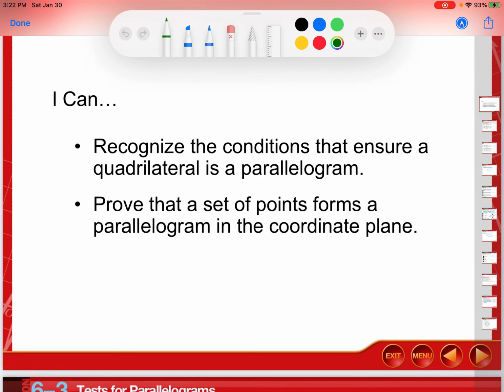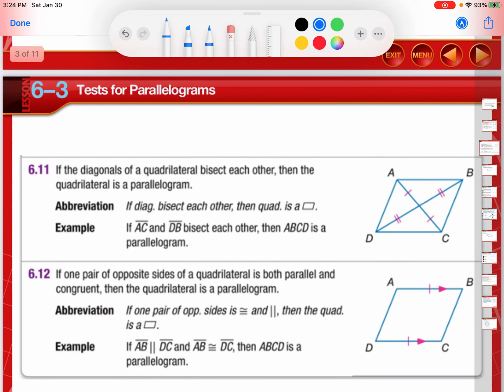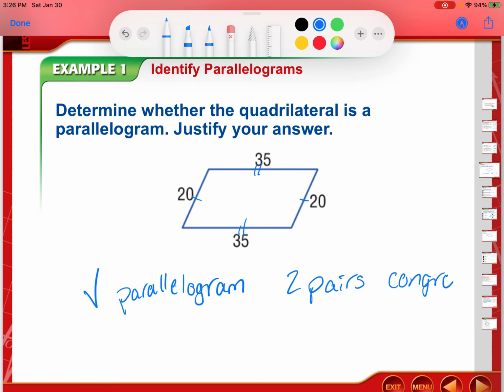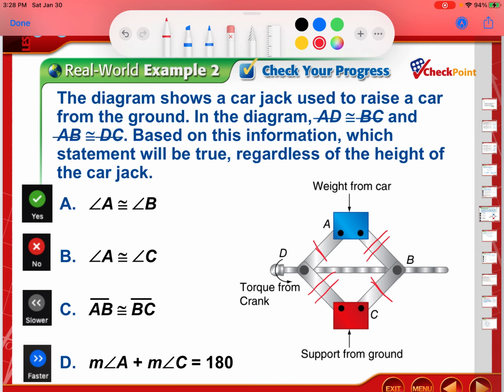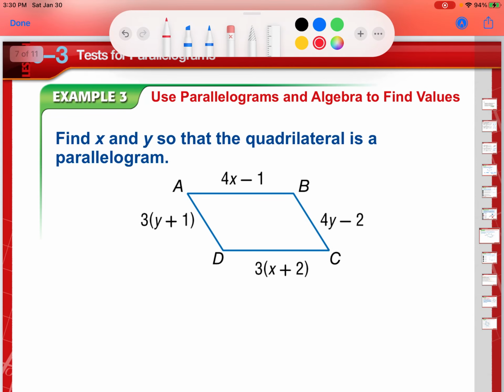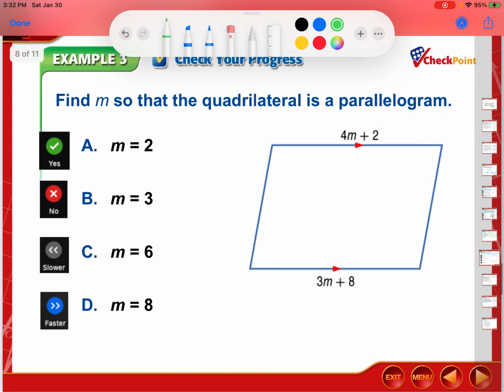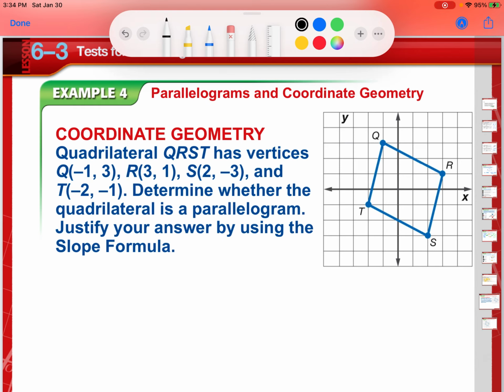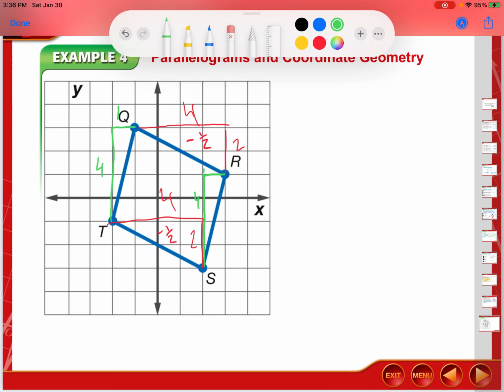6.3 Tests for Parallelograms